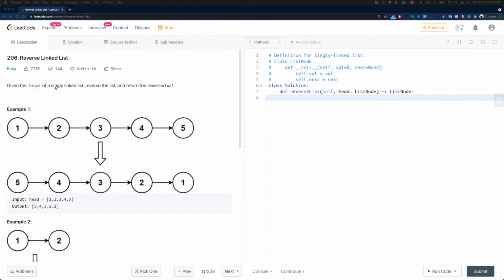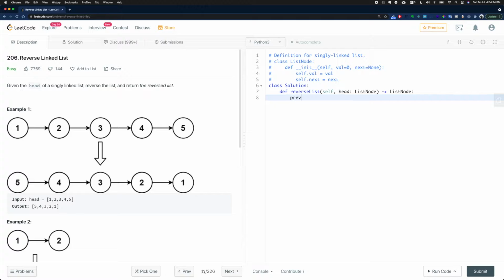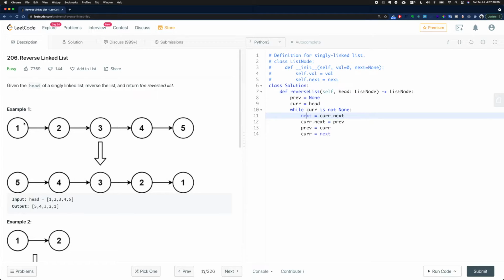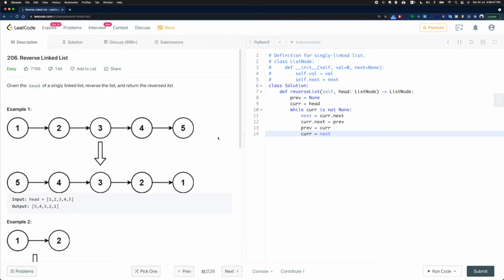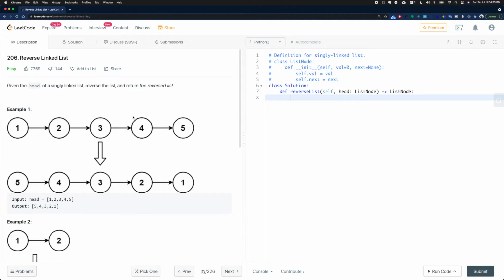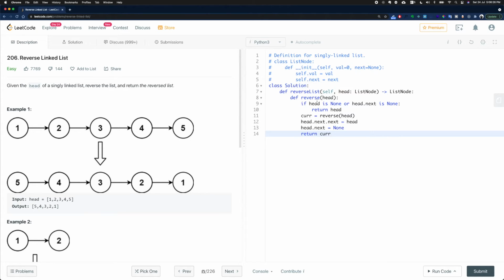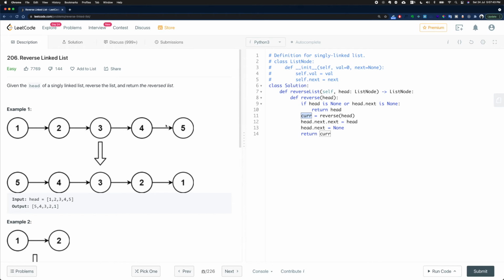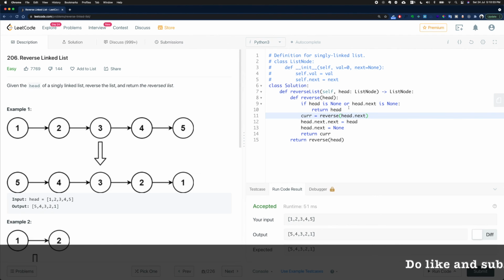Reverse a Linked List | Amazon, Microsoft | Leetcode #206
In this video, we look at a classic question of reversing a Linked List asked at popular FAANG companies such as Amazon, Facebook and Microsoft.

About Myself 😎